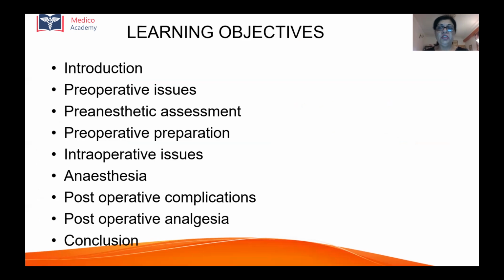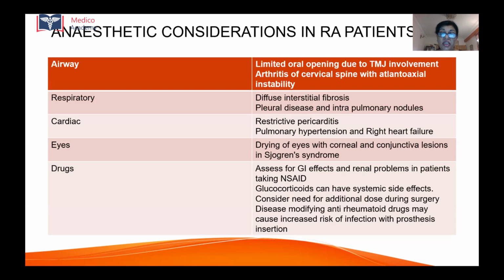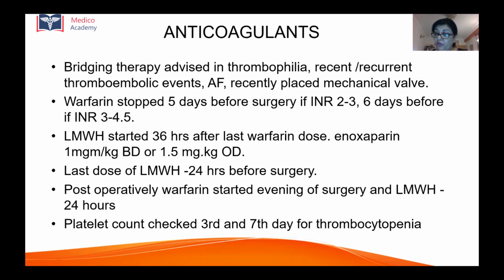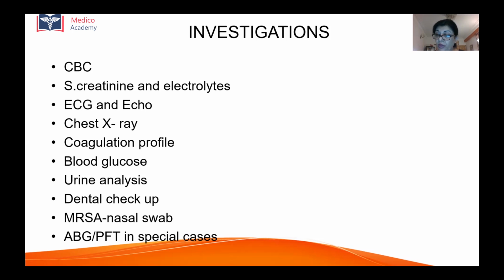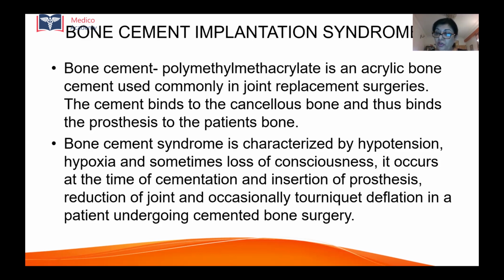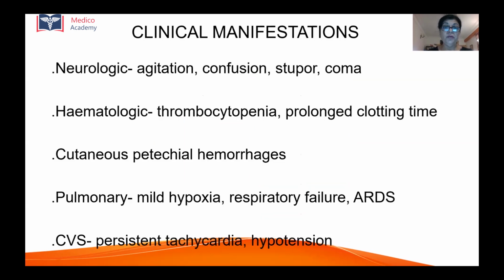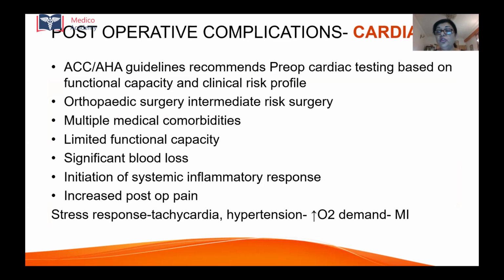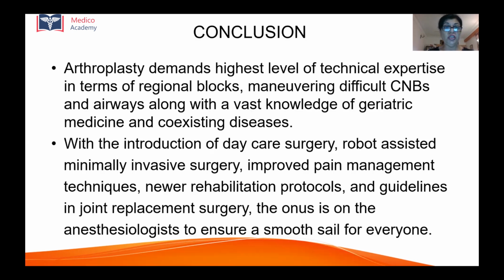Anaesthesia For Joint Replacement Surgeries by Dr. Meenu Chadha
Anaesthesia For Joint Replacement Surgeries
Dr. Meenu Chadha
HOD Anaesthesia and Pain Physician
CHL HOSPITAL, INDORE